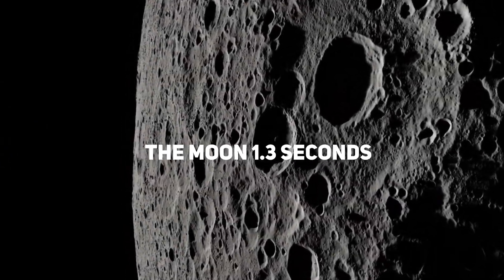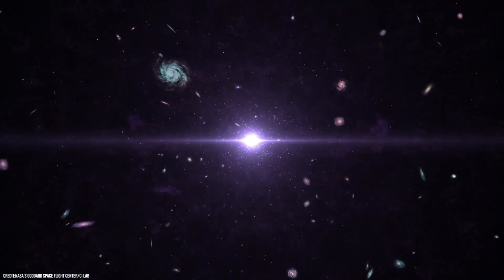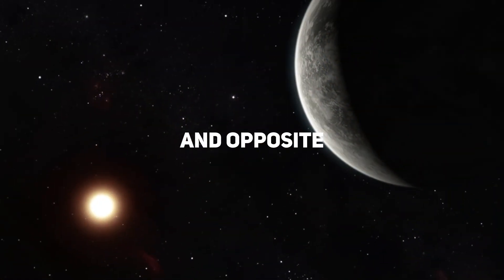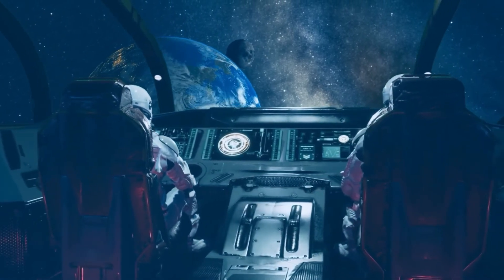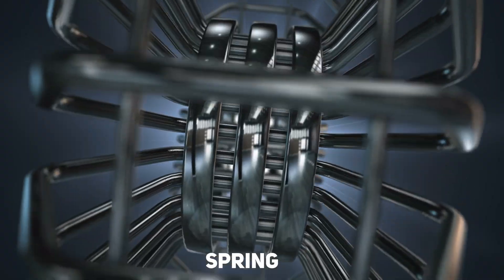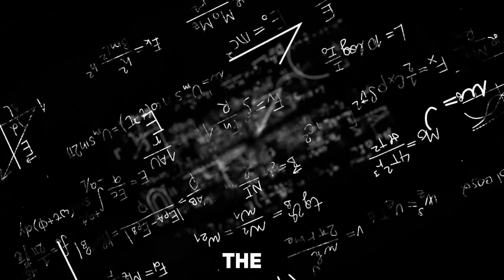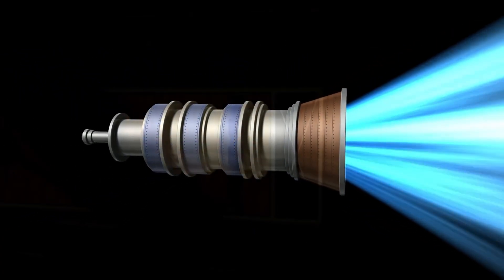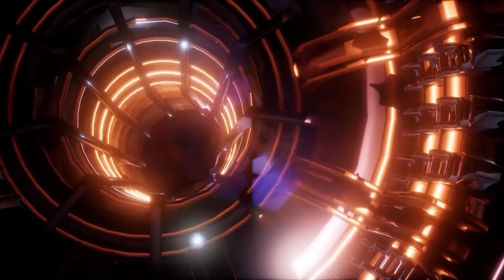NASA's Mind-Blowing New Engine Defies Physics and Could Revolutionize Space Travel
NASA's mind-blowing new engine defies physics and could revolutionize space travel. NASA's Marshall Space Flight Center in Alabama has designed a mind-blowing new engine that defies physics and could revolutionize space travel as we know it. The engine, called the "helical engine," was created by David Burns and is based on mass-altering effects that occur at near-light speed. This new engine is designed to accelerate a spacecraft without any need for fuel.

In this video, we'll take a closer look at the helical engine and explain how it works. We'll explore the science behind Burns's concept, and discuss the possibilities and potential benefits of this incredible technology. We'll also look at some of the criticisms that the helical engine has faced, and examine why Burns thinks that his idea is worth pursuing.

The helical engine has been met with some skepticism, but Burns is confident that his concept is worth exploring. He says, "I'm comfortable with throwing it out there. If someone says it doesn't work, I'll be the first to say, it was worth a shot." Despite some doubts, this new engine could potentially revolutionize space travel, making it faster and more efficient than ever before.

If you're a fan of space travel and exploration, then you won't want to miss this video.

Credits: NASA